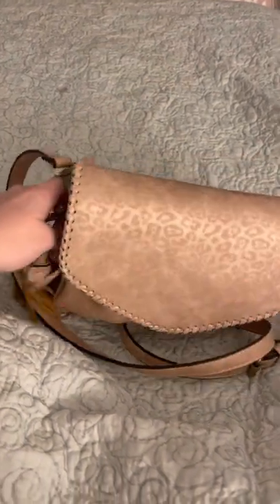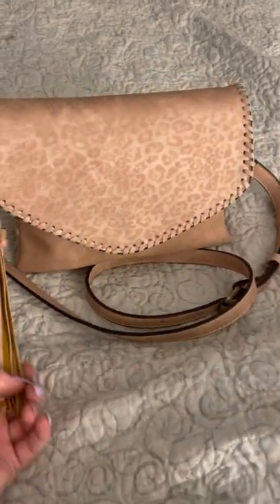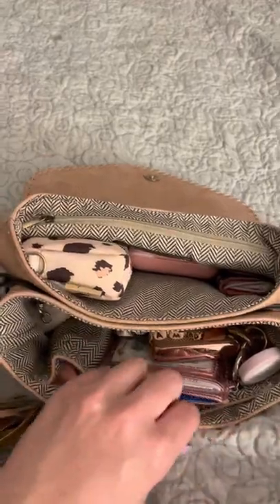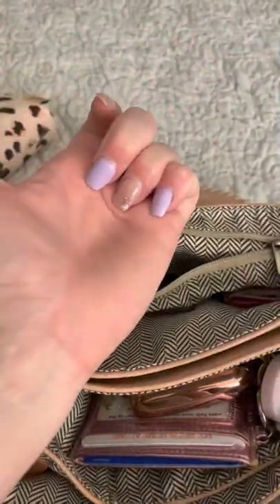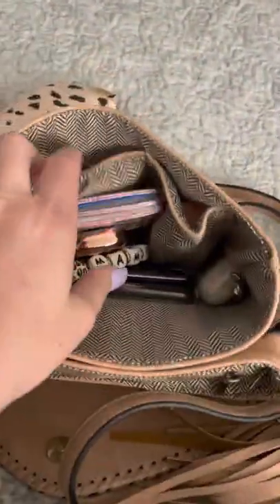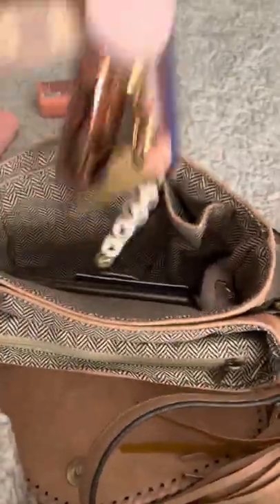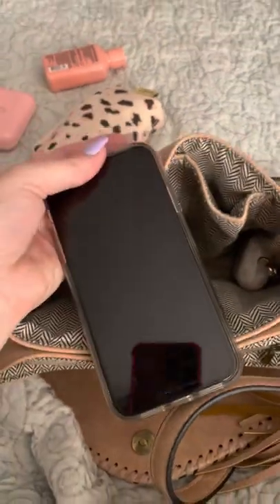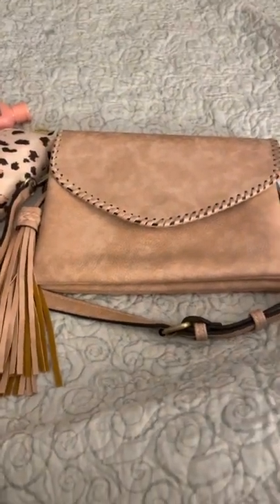Jen&co crossbody from star147